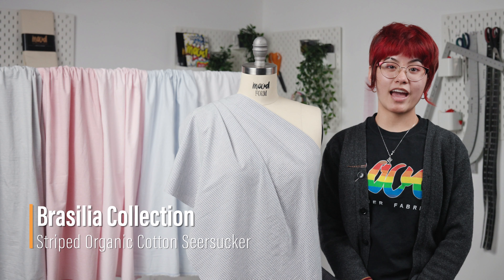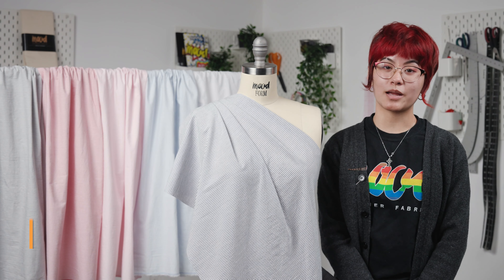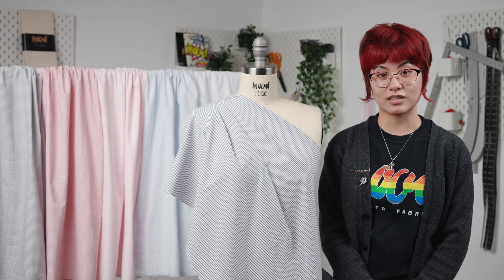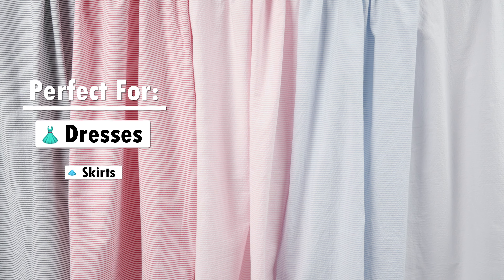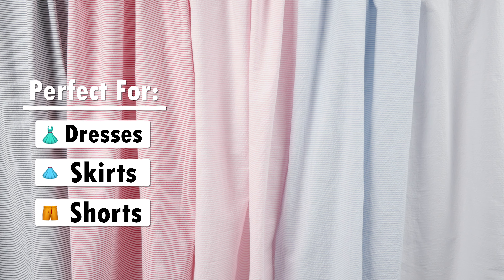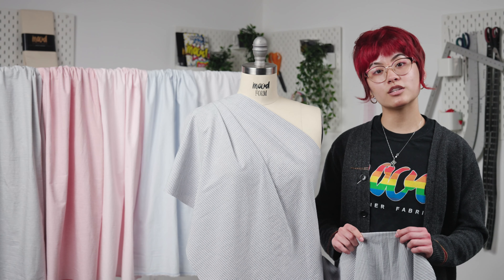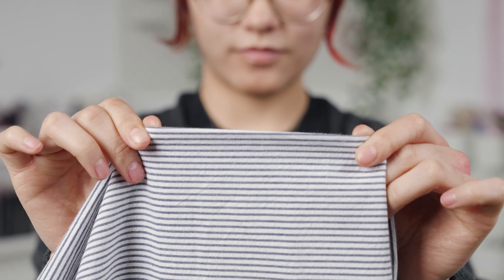Mood Fabrics Brasilia Organic Cotton Seersucker Collection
Mood’s Brasilia Collection features a range of striped organic cotton seersucker fabrics in a variety of pastel shades. Seersucker is known for its crinkled surface and prized for its breathability and light, airy feel. STANDARD 100 by OEKO-TEX® certified and recognized by the BCI for sustainable sourcing, this collection is undeniably eco-friendly and fantastic for a variety of projects such as shirts, dresses, and shorts.